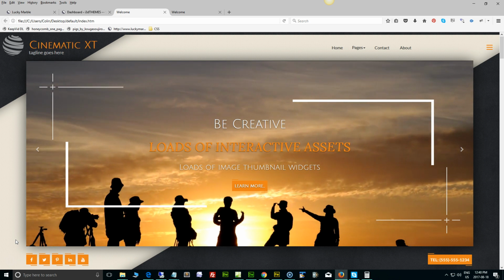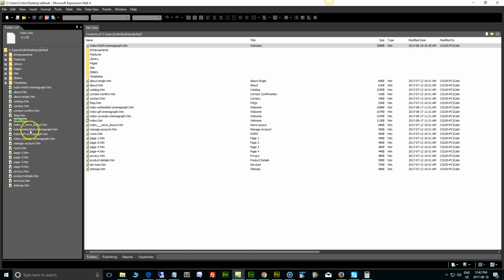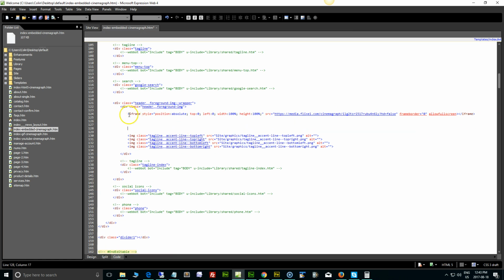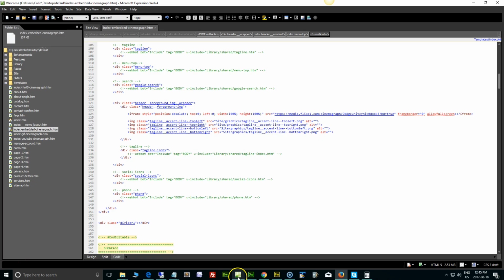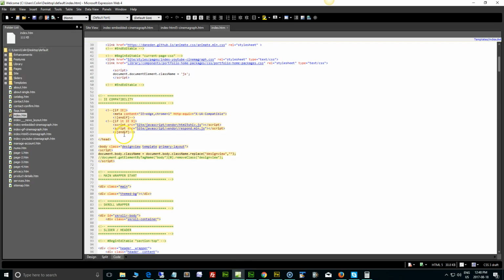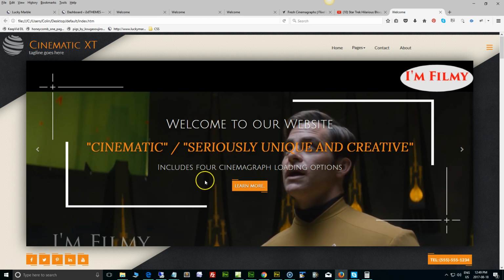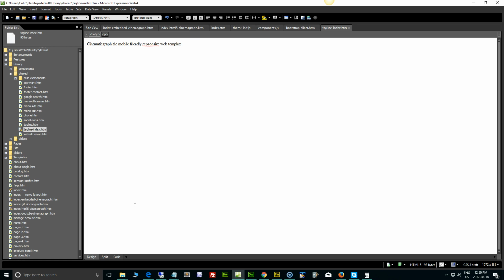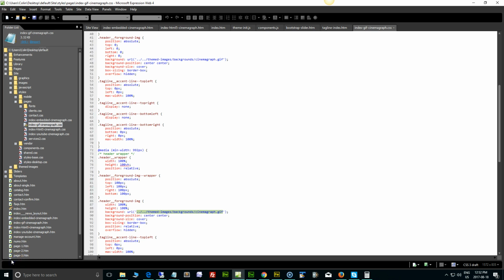Cinematic Web Template Tutorial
Information and tutorials on Mobile Responsive Bootstrap templates: Cinematic XT Multi-purpose Web Template

CINEMATIC is an incredibly unique and striking design design perfect for your website. A employing the use of a cinemagraph image on the home page, CINEMATIC uses high impact design concepts in mind. CINEMATIC is the 25th of our Generation 11 s that utilize the mobile first responsive Bootstrap (v3) framework. Designed to suit your website with photos, this design includes a stylized bootstrap slider on the home page, morphing text, and skrollr animated sections where content 'animates' into view. Just like all of our other designs, the CINEMATIC is HTML5 and CSS3 validated.

Built for Microsoft FrontPage 2003, Microsoft Expression Web, Microsoft SharePoint Designer 2007, and Adobe Dreamweaver, this creative and unique web template is packed full of functionality and tutorials to walk you through the process of setting up your website.

Information, How to support videos and tutorials on Mobile Responsive Bootstrap templates: Premium WordPress Themes: Website Templates: Plugins Including

Our New Pegasaas Accelerator plugin for wordpress is a most useful addition to your wordpress site for website performance optimization.